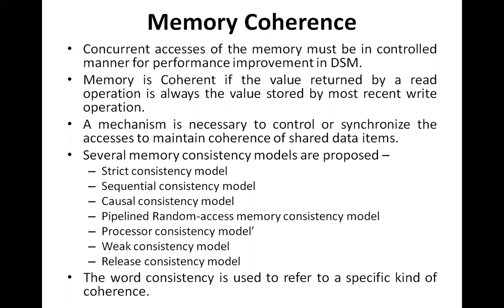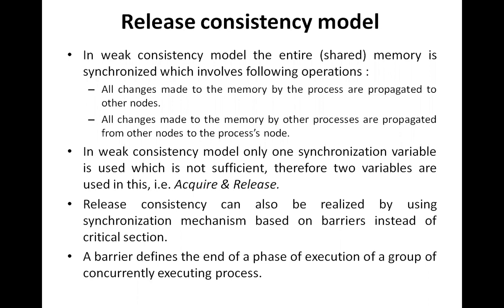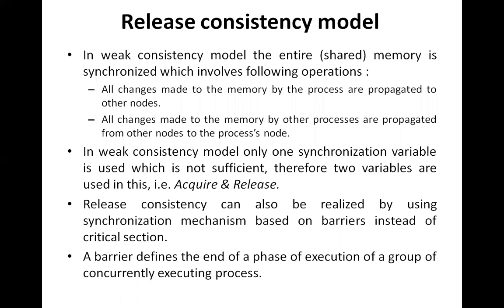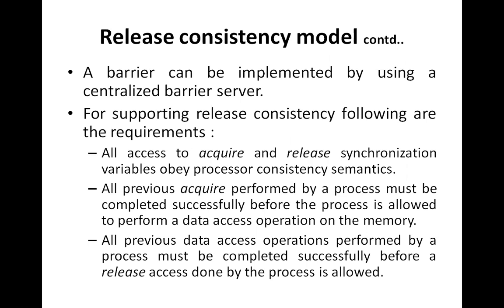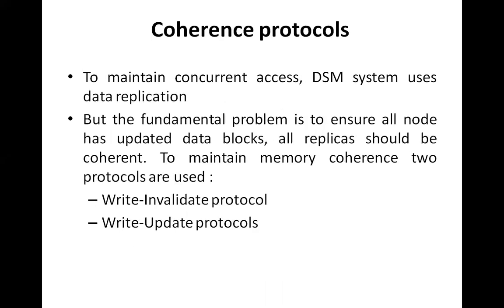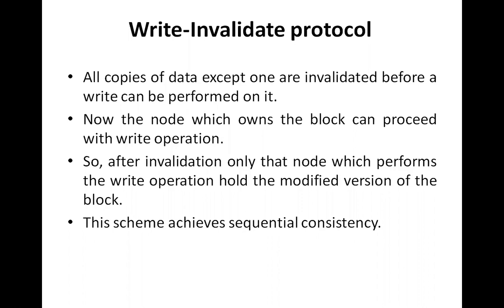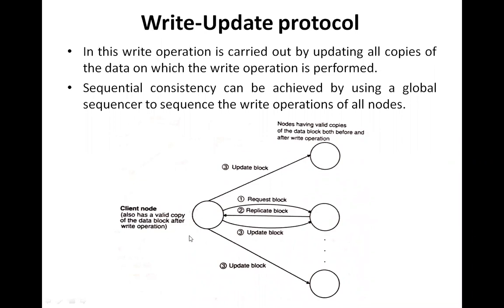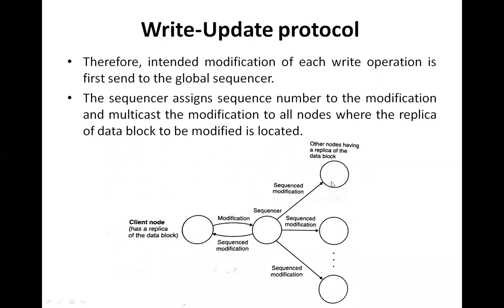DS unit 3 Part 10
Release consistency model and coherence protocol in DSM